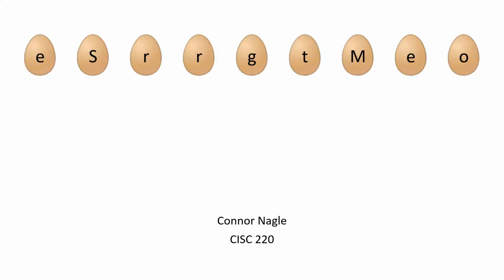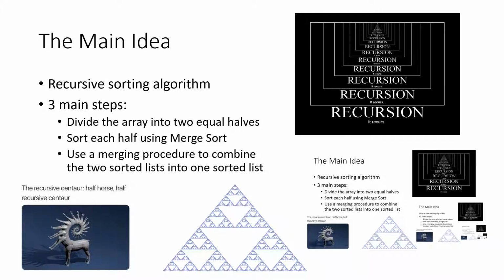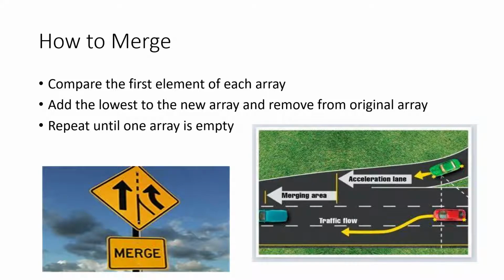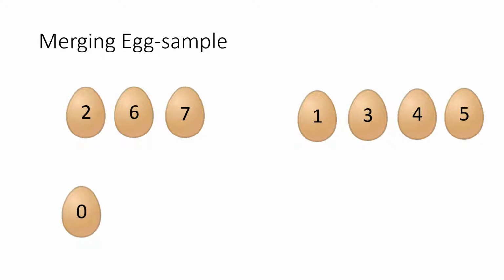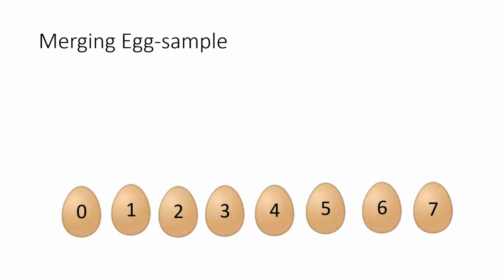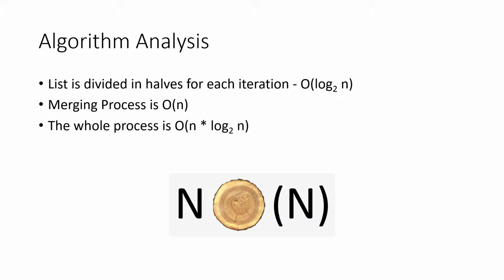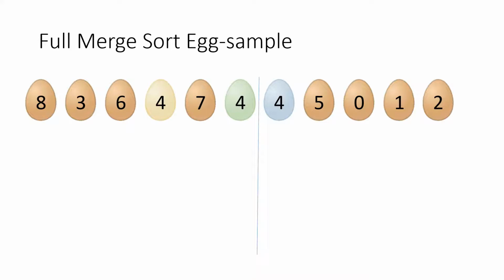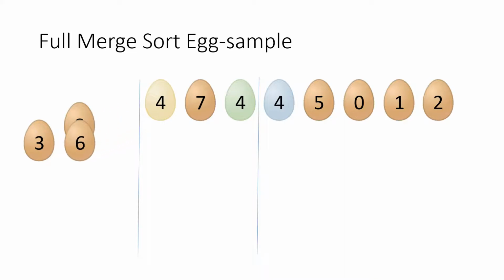Merge Sort CISC220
In this video we look at merge sort, how it works, how efficient it is, and other properties of the algorithm. It also contains egg puns.